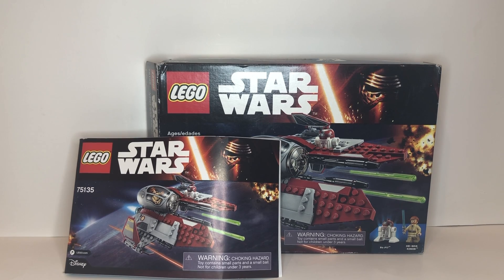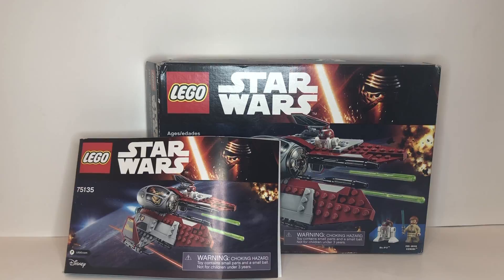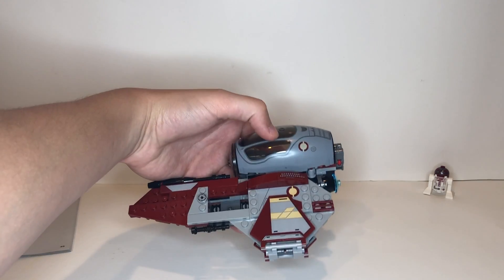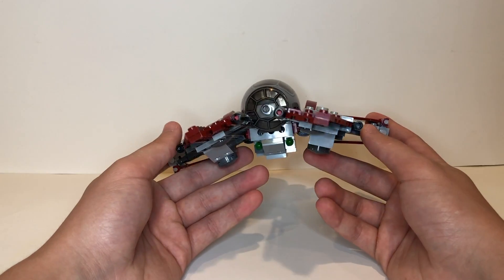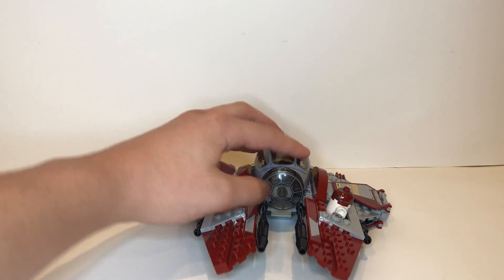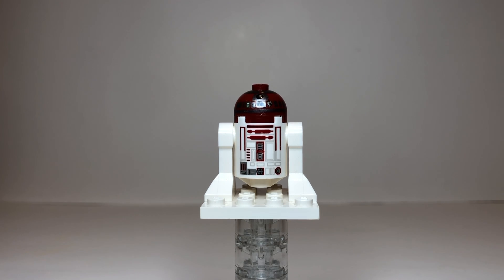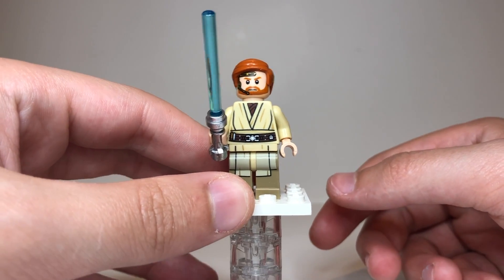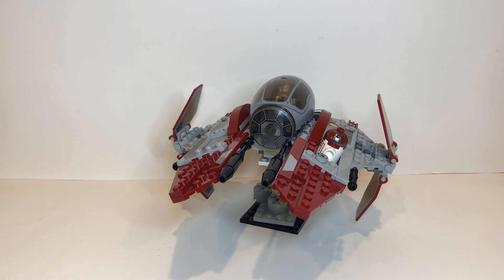LEGO Star Wars Slave Obi-Wan’s Jedi Interceptor 75135 Build and Review!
The LEGO Star Wars Obi-Wan’s Jedi Interceptor is one of my favorite Jedi Interceptor LEGO Star Wars sets ever! Based on Star Wars: Revenge of The Sith. The iconic hexagonal wings and dark red color makes this set very accurate to what we see in the movie. This is the first time since 2005 that Obi-Wan’s Jedi Interceptor has been made! Enjoy my build and review of 75135!